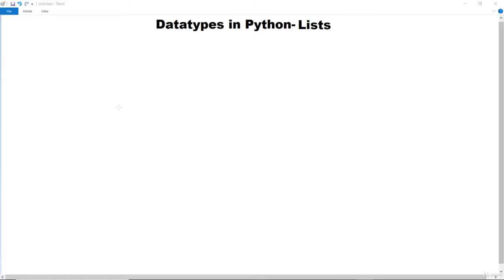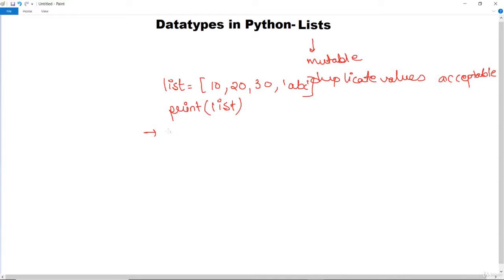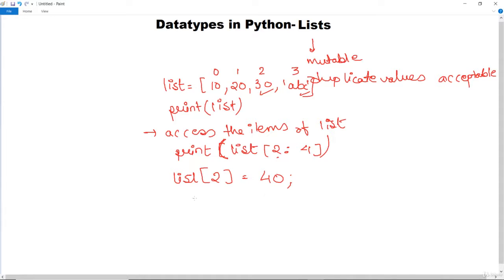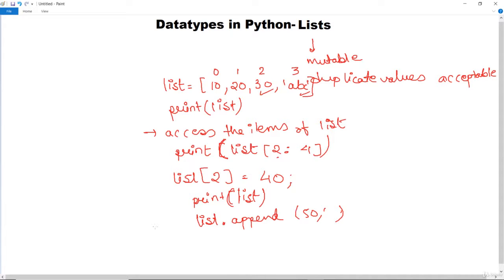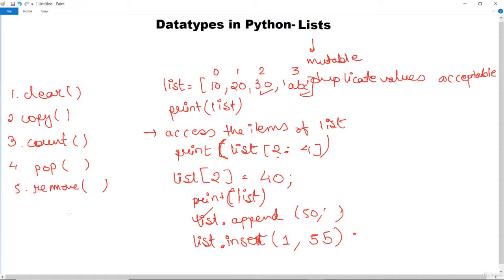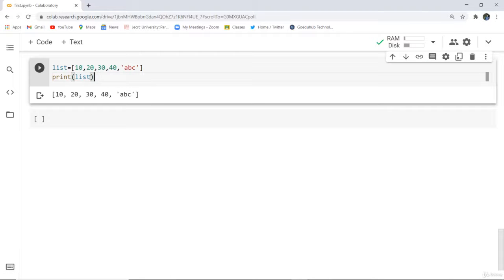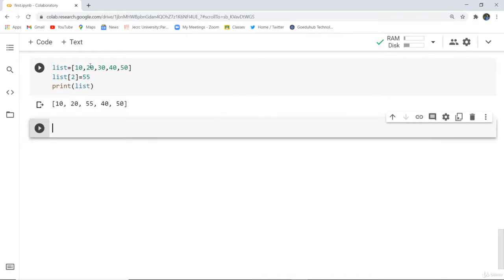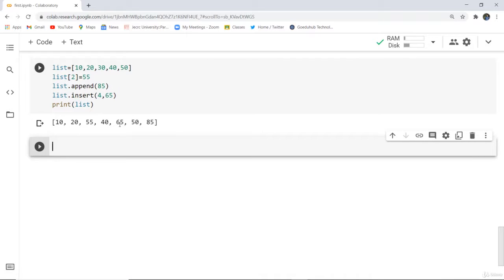#5 Data Types in Python-Lists | Python for Data Science | Python Programming Tutorial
List Datatype of Python is covered in this video. Python is a general-purpose programming language, so it can be used for many things. Python is used for web development, AI, machine learning, operating systems, mobile application development, and video games. Python is an interpreted, object-oriented, high-level programming language with dynamic semantics.

🔺What's python?